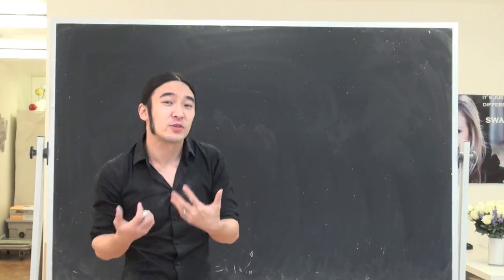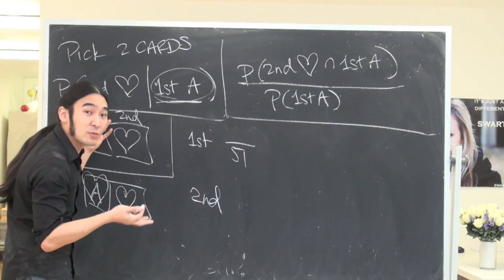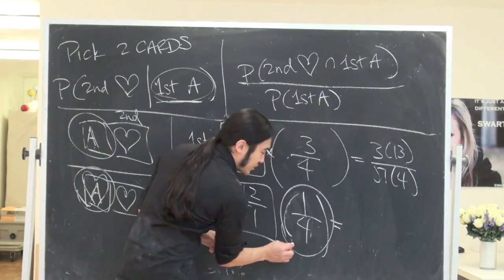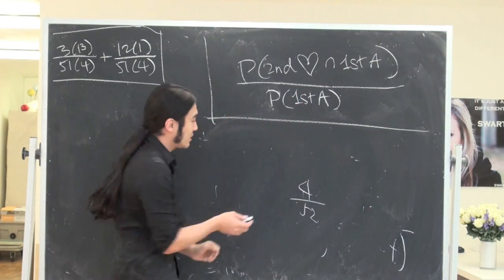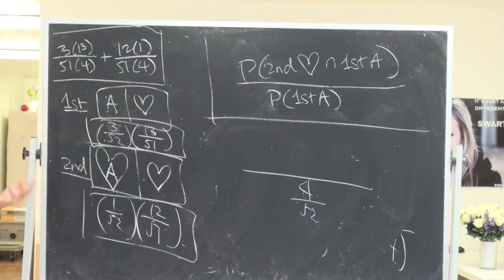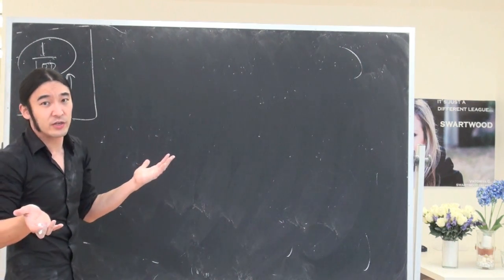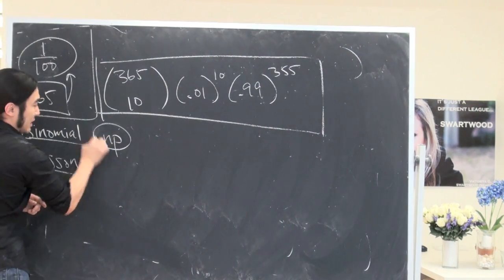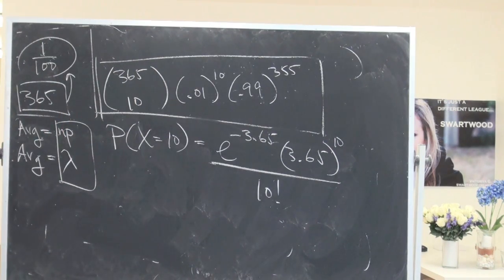Card Problem and Binomial / Poisson Problem (Math 3C- Probability and Stats)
A quick video response to a  1) CARD PROBLEM
2) Binomial/Poisson Problem (starts at 8:54)